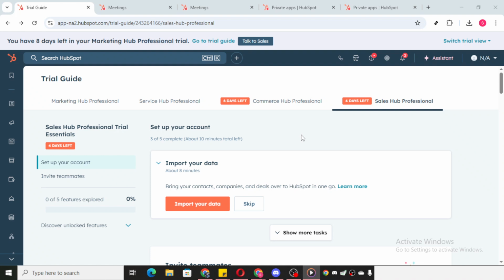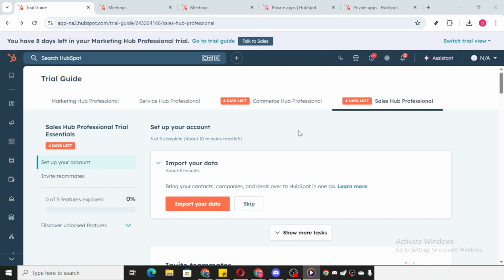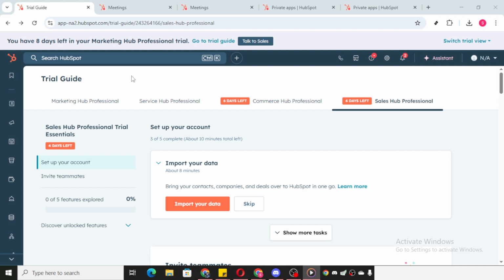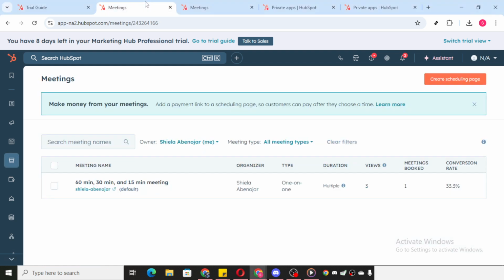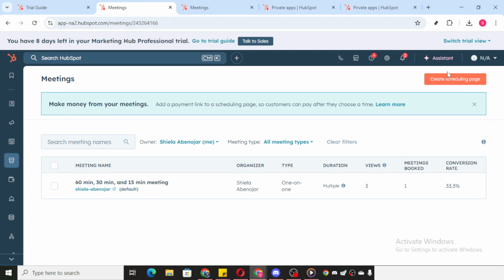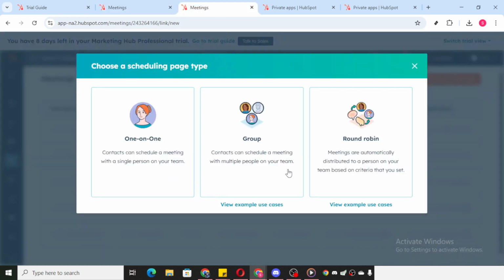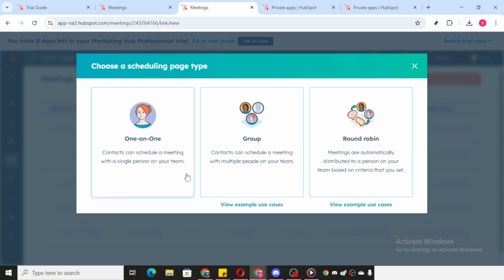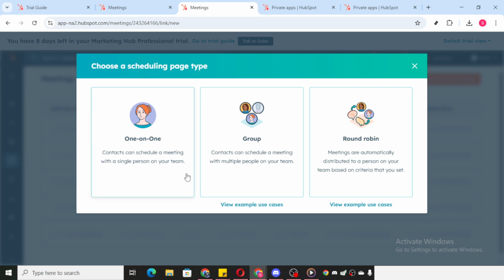How to Schedule Group Meetings in HubSpot Round Robin Meeting Links (full guide)